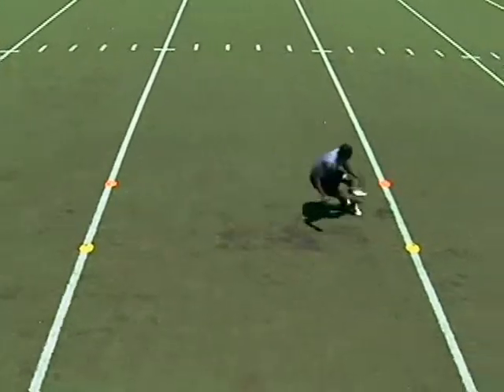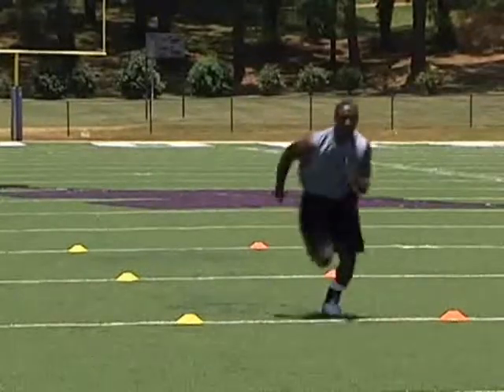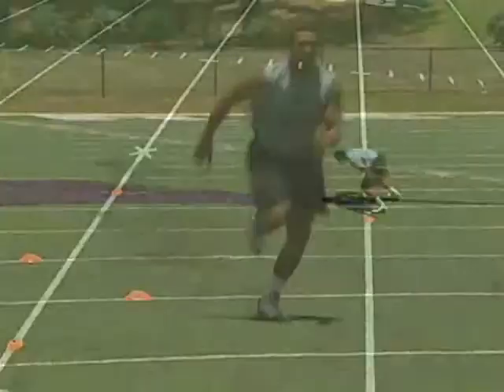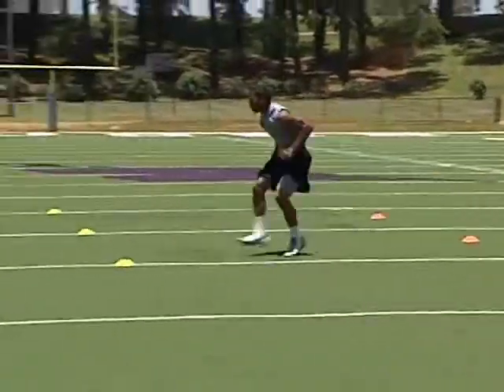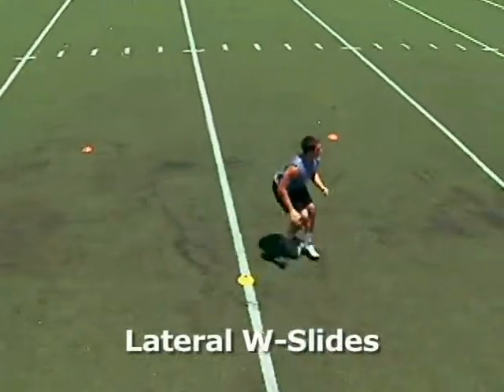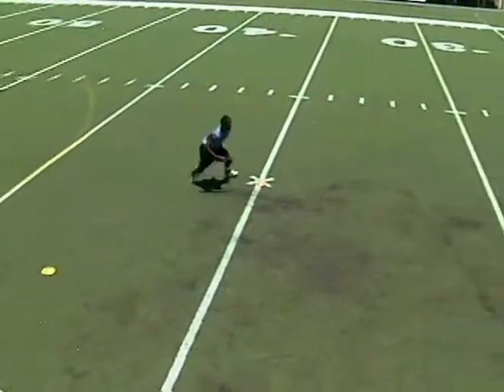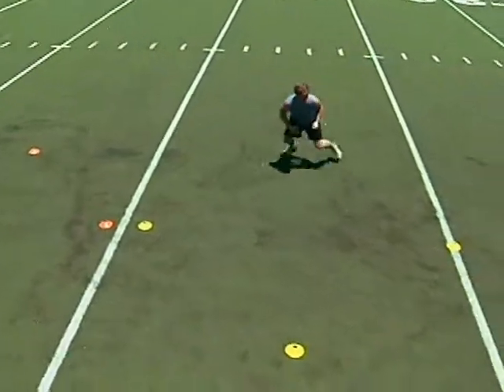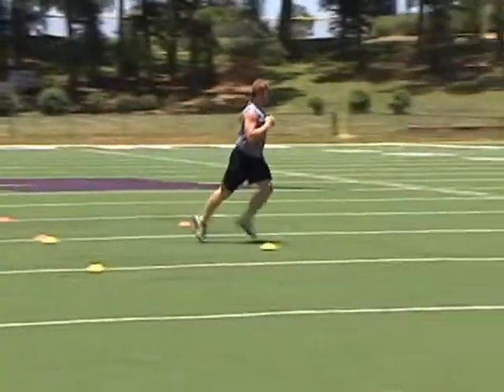Coach Walker SAQ 2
Agility Cone Drills